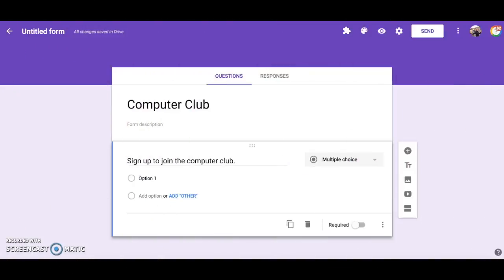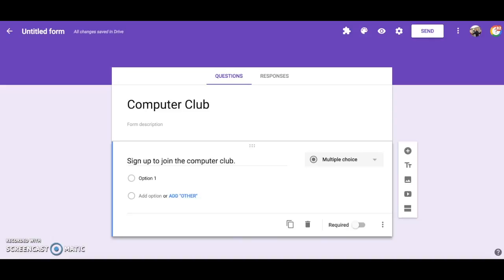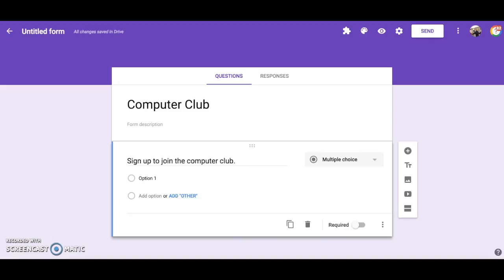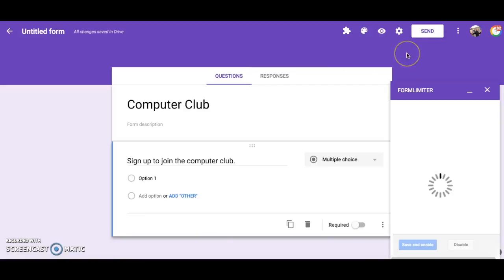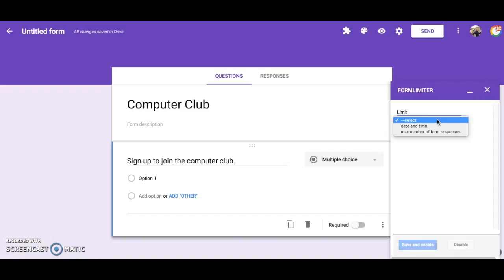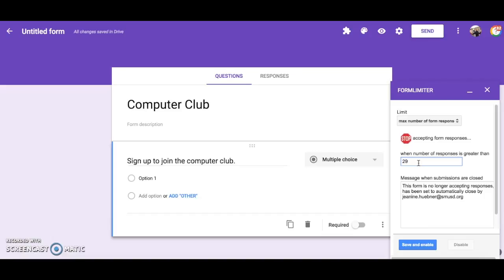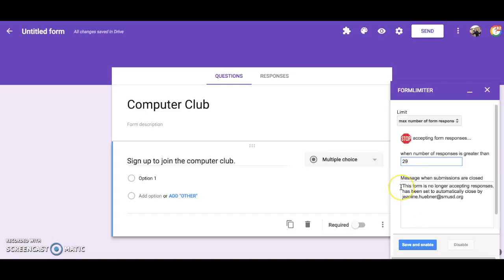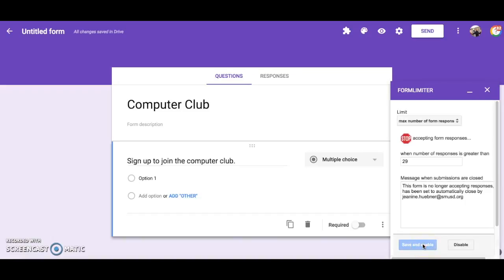Google Forms - Form Limiter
This video is about Google Forms - Form Limiter